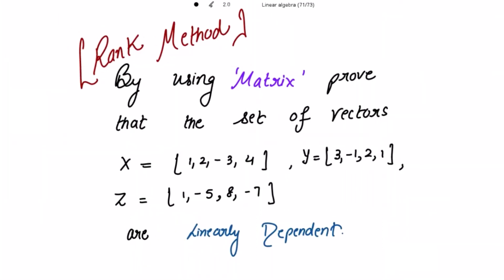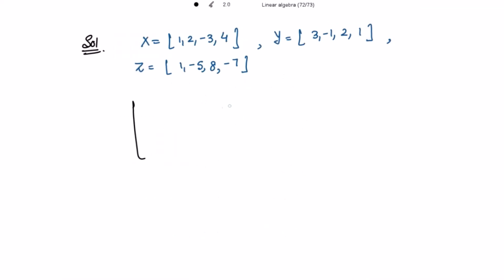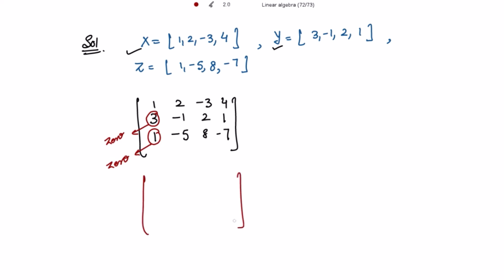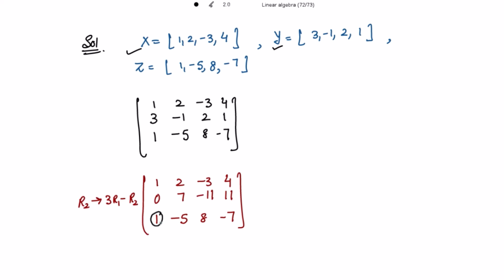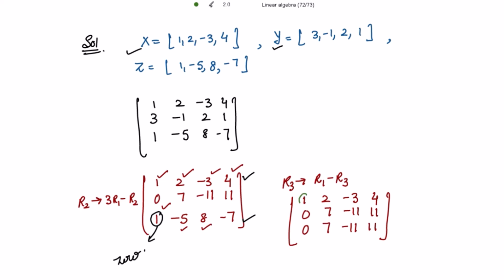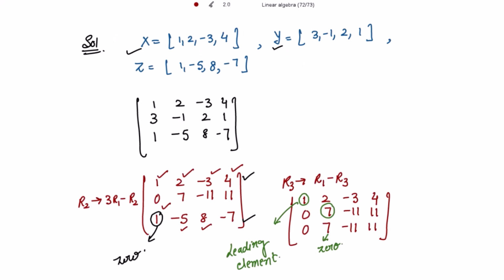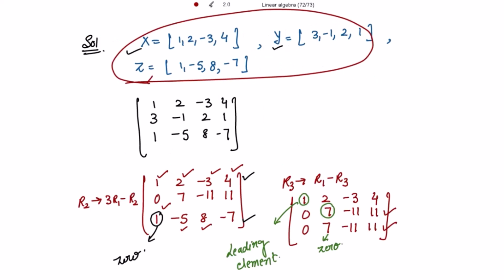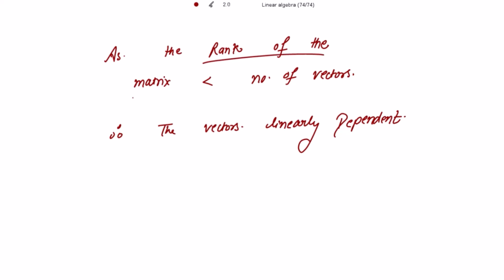Show that Vectors are Linearly Dependent by Rank Method |💥UGC NET | Msc.Mathematics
How to find the rank of matrix
Show that vectors are linearly dependent by rank method
Rank method engineering mathematics
Linear algebra csir net
LInear algebra msc.mathematics
LInear algebra notes
Msc mathematics linear algebra notes
Linear algebra lecture notes
Vector spaces and matrices
Vector spaces linear algebra
Vector space matrix engineering mathematics
Vector space matrix algebra
matrices and vector spaces engineering mathematics
Vector space and matrix

Content : Vector Spaces and Matrices

Linearly dependent vectors | Dependent and independent vectors | dependent independent matrix | Rank method matrix | Linear algebra engineering mathematics |
Hello Learners!